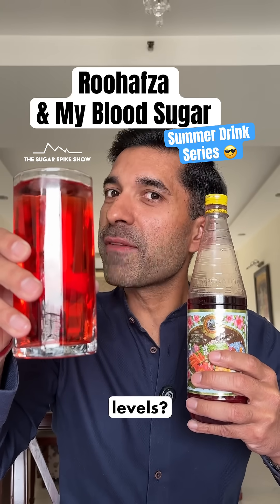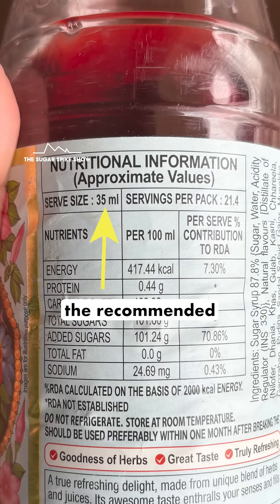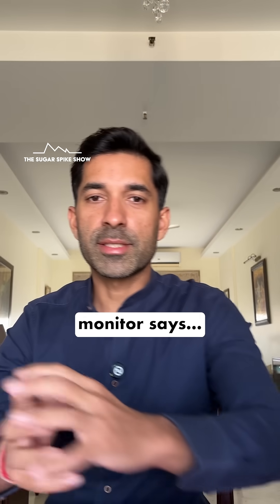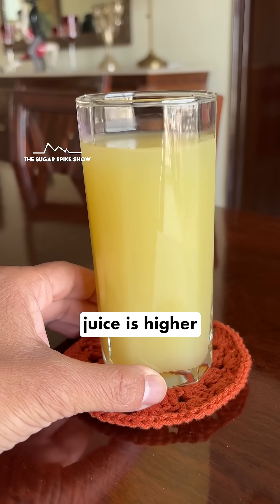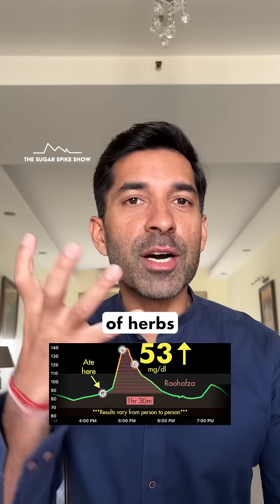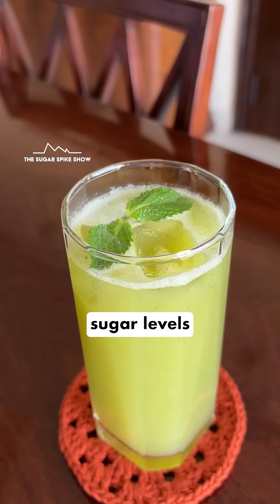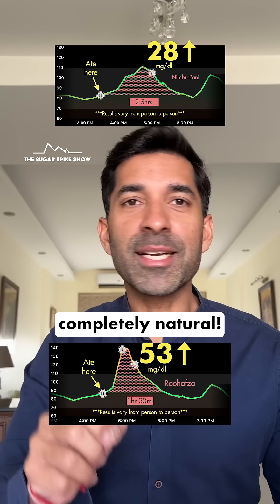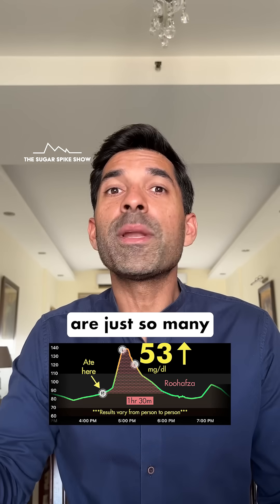EP169: Roohafza & My Blood Sugar Levels | Summer Drinks Series - The Sugar Spike Show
Summer has just started here in India & I’m trying various popular summer drinks to find out which ones spike my blood sugar the most, and which ones the least!
Summer Drinks Series Schedule:
#1: Sugarcane Juice - DONE
#2: Coconut Water - DONE
#3: Nimbu Pani (Lemonade) - DONE
#4: Aam Panna - DONE
#5: Roohafza - *TODAY*
#6: Chaas (Buttermilk)
#7: Bael Sharbat
#8: Watermelon Juice
#9: Iced Tea
#10: Meethi Lassi
#11: Sattu Sharbat
#12: Mango Shake
#13: Kokum Sharbat
My personal aim:
1. Blood sugar increase after eating = 30mg/dl or lower
2. Max. blood sugar level after eating = 140mg/dl
3. Range = Be within 70-120mg/dl for 90% of the day